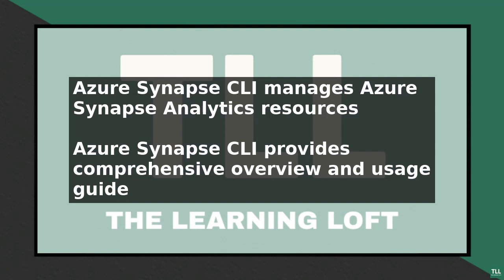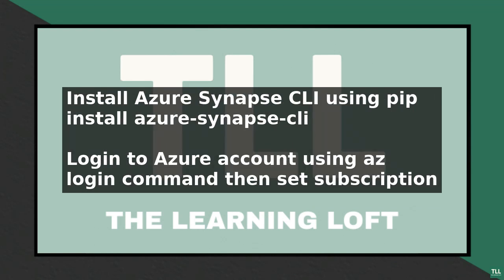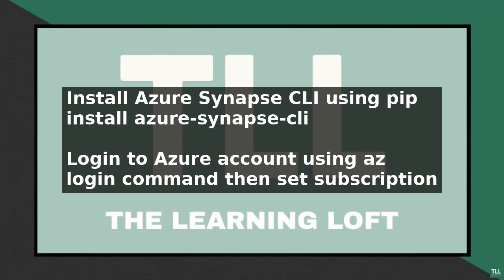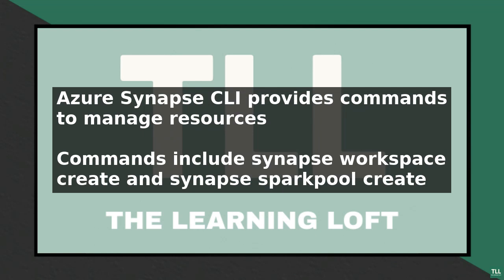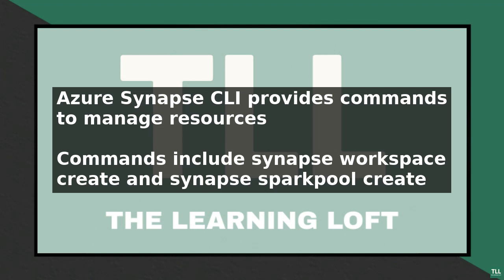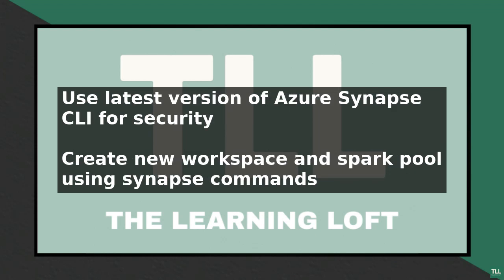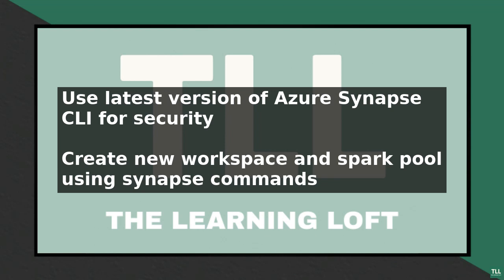Guide To Azure Synapse Cli (2025)